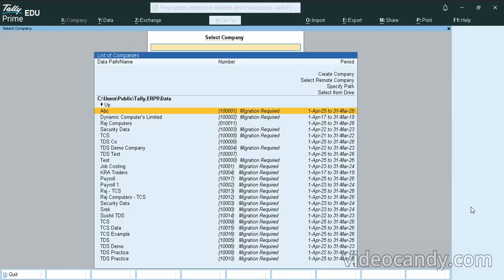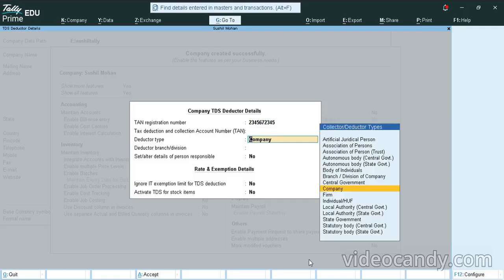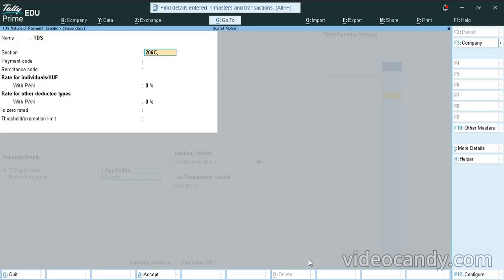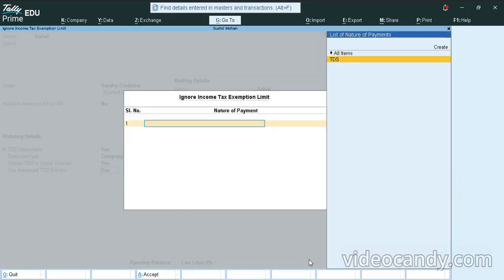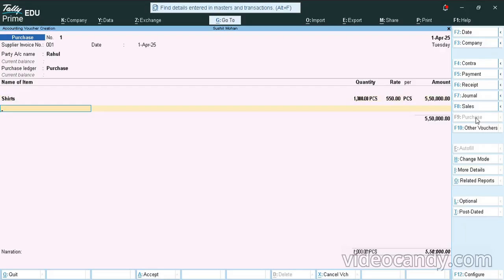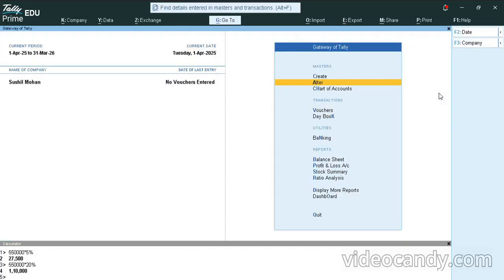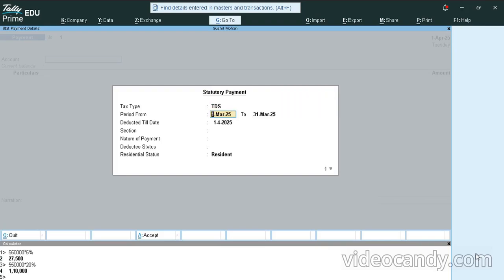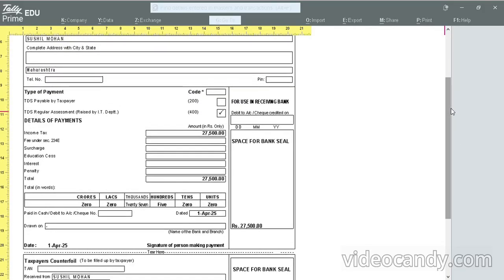How To Use TDS In Tally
How To Use and Create TDS(Tax Deducted at Source) In Tally